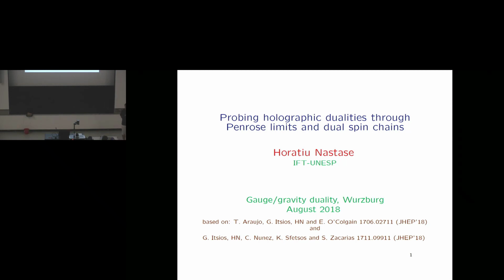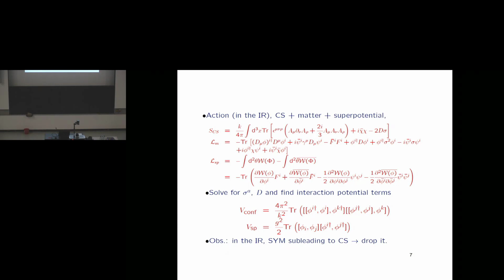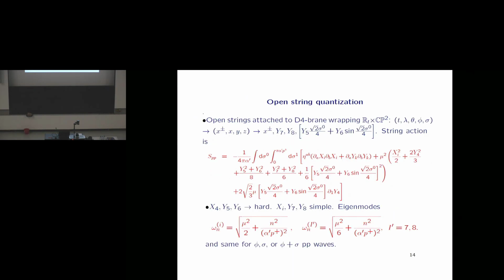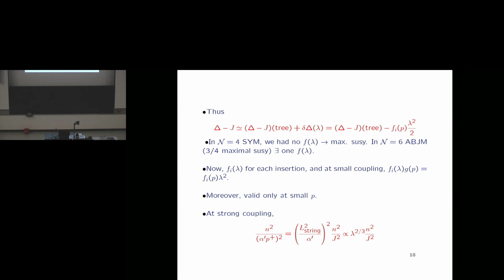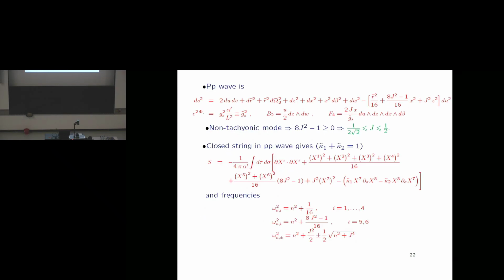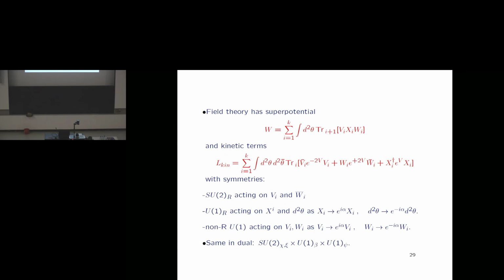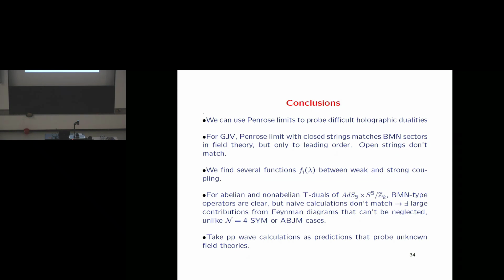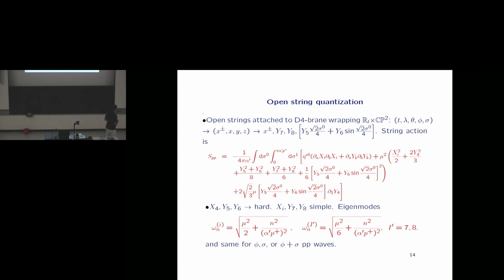Horatiu S. Nastase - Probing holographic dualities through Penrose limits and dual spin chains